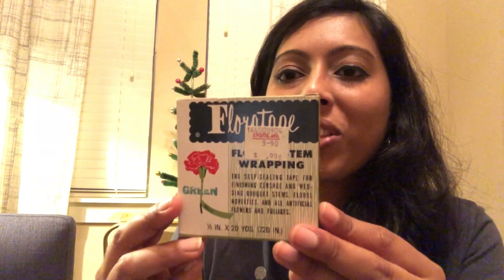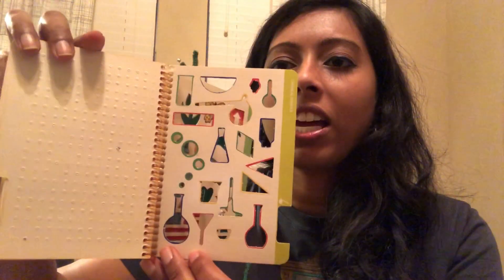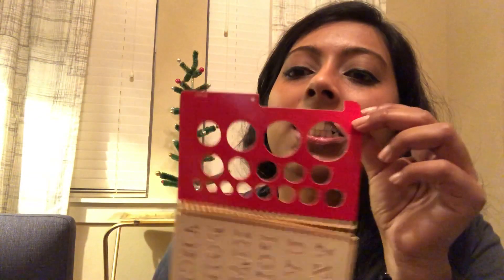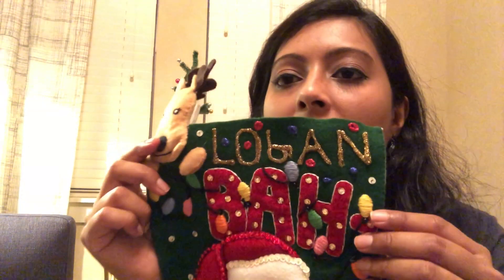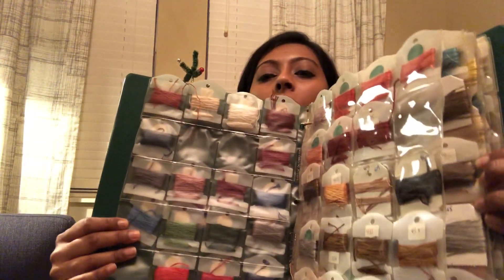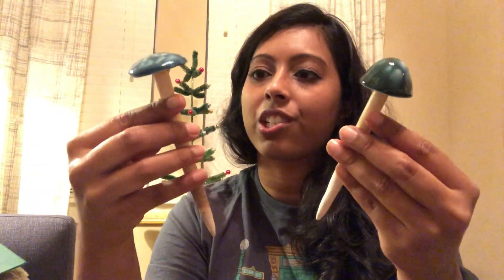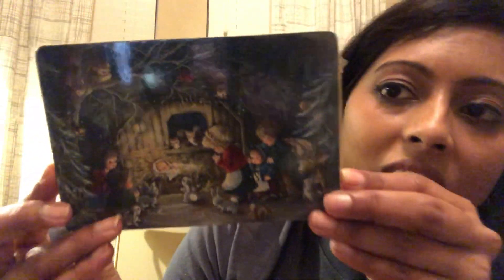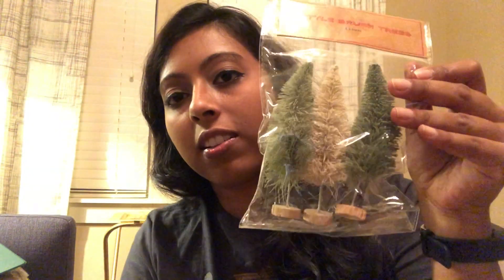Haul Video | Thrift Store, Estate Sale and Target!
Hey guys!

Hope you guys are well. Hope you don't mind the lighting. It's one of big things I dislike about winter! Not enough sunlight!
Let me know what you liked down below. If you liked this video, I hope you'll consider giving me a thumbs up.

Much Love,

D